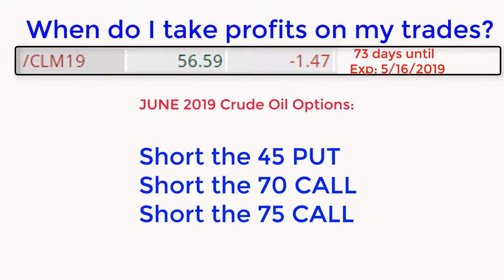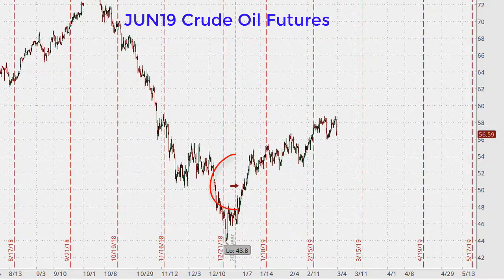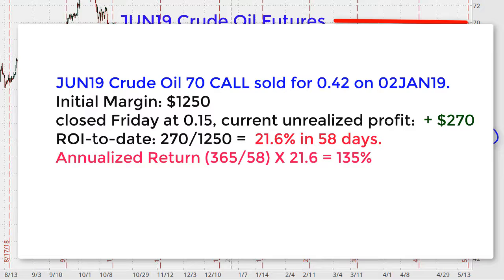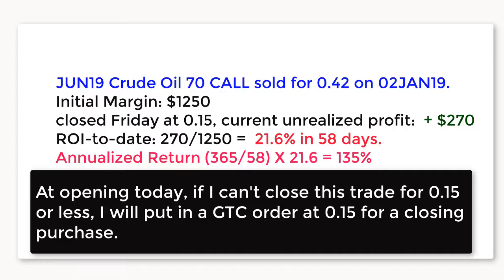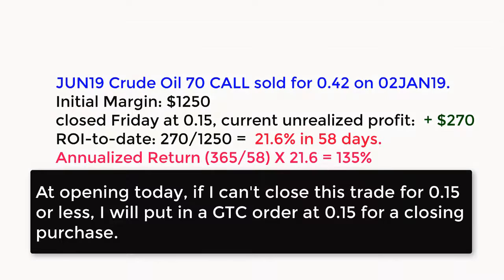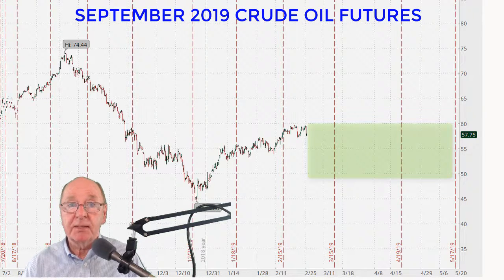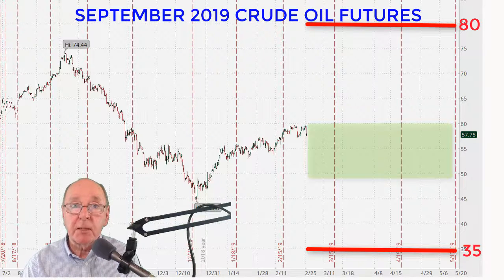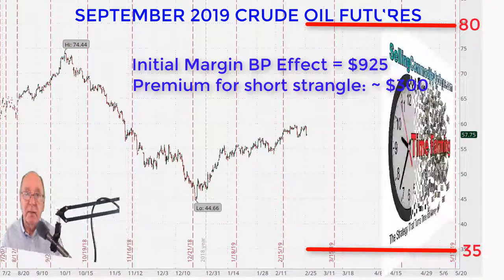Managing an Option Trade: Crude Oil TradeCommentary Option Income TRAINING BULLETIN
When do I close my trades?  Do I let options expire worthless?  Author Don Singletary explains the thinking process of how to manage a trade in progress with this actual trade, you 'll see why it was closed long before option expiration for a nice profit.  This is one of the trade commentaries issued to newsletter subscribers of the Option Income Training Bulletin.

This is a great way to learn advanced option trading.